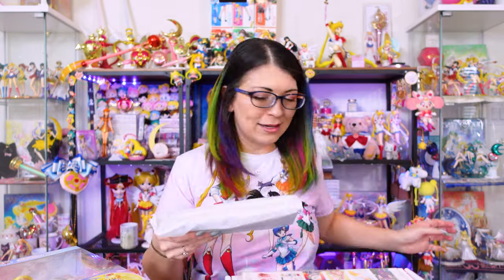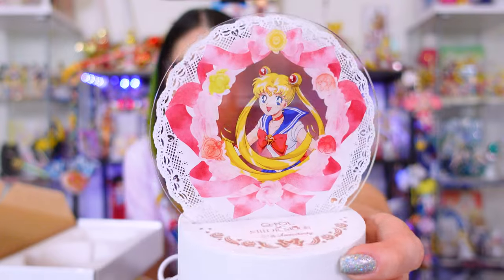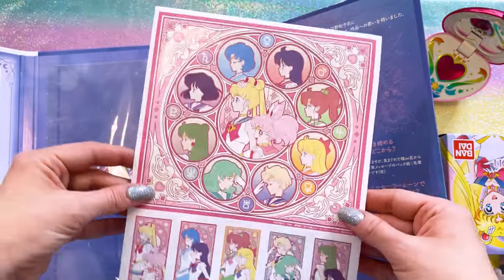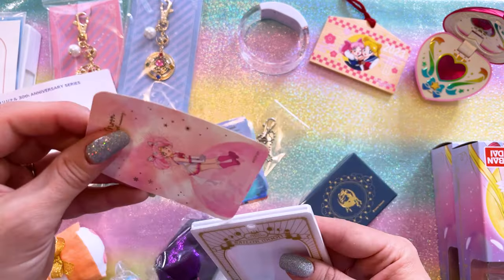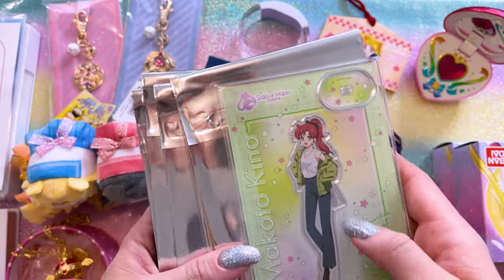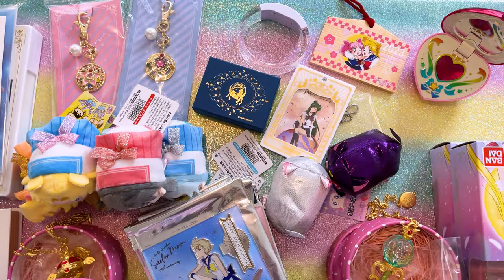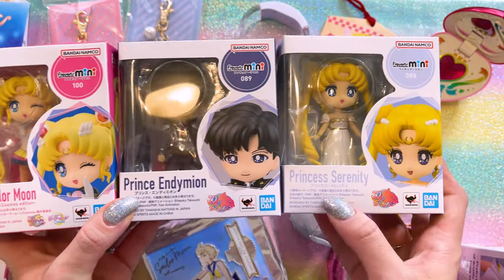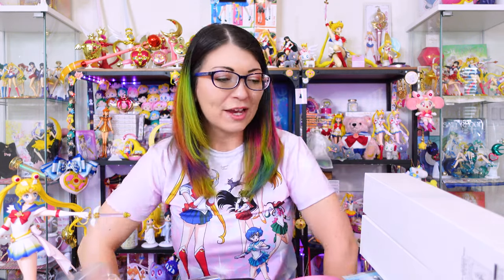HUGE Sailor Moon Store Haul from Japan!